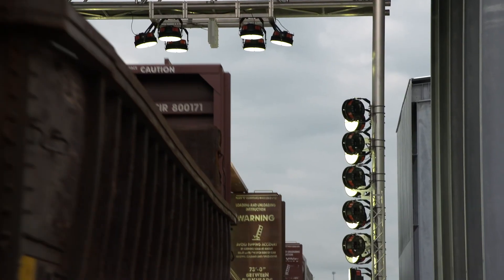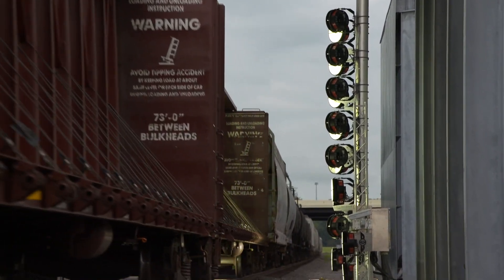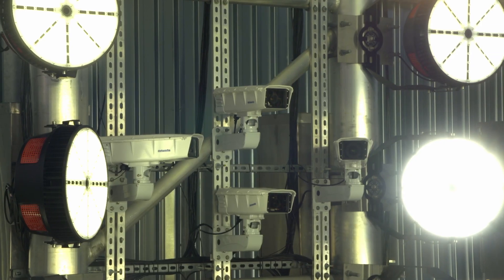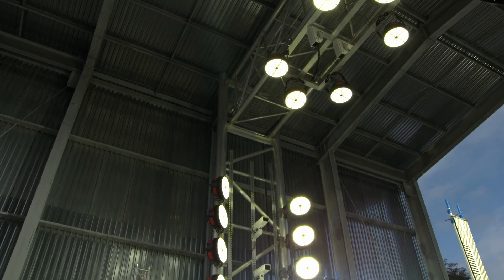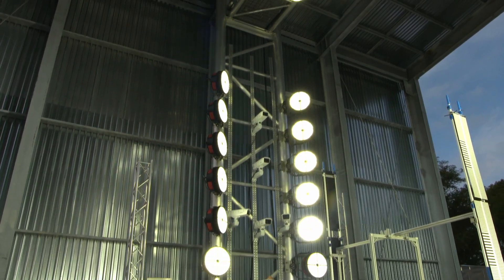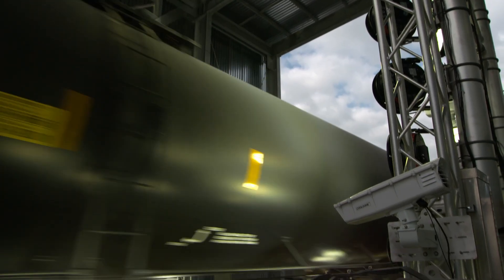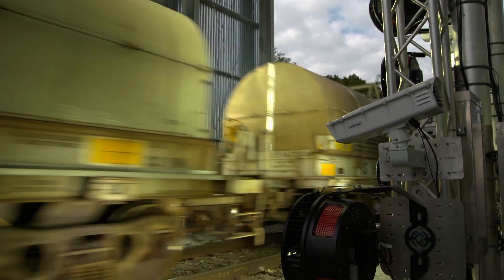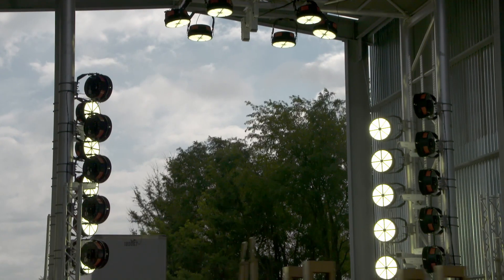Norfolk Southern launches AI train inspection technology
Norfolk Southern is deploying Digital Train Inspection Portals to enhance rail safety across the company’s 22-state network. The portals feature cutting-edge Machine Vision Inspection technology developed in partnership with the Georgia Tech Research Institution (GTRI), who engineered the hardware, and Norfolk Southern’s Data Science/Artificial Intelligence (AI) and Mechanical teams, who built the brains behind the program.

The project aims to supercharge Norfolk Southern’s safety infrastructure and inspection processes with over a dozen portals be deployed by 2024. Norfolk Southern leveraged GTRI’s expertise in advanced technology solutions that has already helped further national security and economic development.

“We are a safe railroad, and we’re going above and beyond to become even safer,” said Norfolk Southern President and CEO Alan H. Shaw. “These new portals combine advanced technology with human expertise, giving our people and the public further confidence in Norfolk Southern’s safe operations. It’s all part of our promise to become the gold standard of safety in the rail industry.”

This end-to-end process includes hardware, software, and people. First, the Digital Train Inspection Portals are equipped with an array of 24-megapixel trackside cameras and stadium lighting. Together, this Machine Vision Inspection technology captures ultra-high-resolution, 360-degree images of passing railcars. The cameras are synced to the microsecond, taking 1,000 images per rail car on average as they pass through the tunnel at speeds up to 70 miles per hour. The high-speed cameras are strategically placed at angles to capture things that are difficult to detect with the human eye during stationary inspections. In addition, capturing images while the train is in a dynamic state provides an inspection for various defects that cannot be done while the train is stationary.

AI analyzes these images for potential defects. Norfolk Southern’s in-house Data Science/AI team has developed 38 advanced Deep Learning algorithms and already deployed them at across heavily trafficked lanes. These best-in-class, field-proven algorithms have demonstrated very high accuracy levels, while having very low false-alarms. The AI transmits the information to Norfolk Southern’s Network Operations Center (NOC) where the data is reviewed by subject-matter experts to identify and address issues to proactively ensure the safety of rail operations. Critical defects found are flagged for immediate handling.

The first portal was deployed in Leetonia, Ohio, where trains pass through approximately every hour.